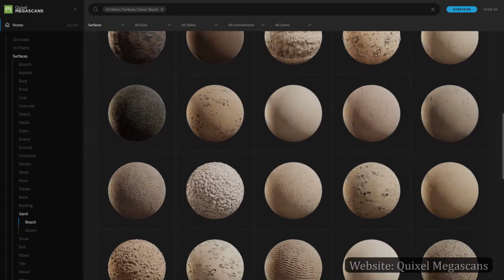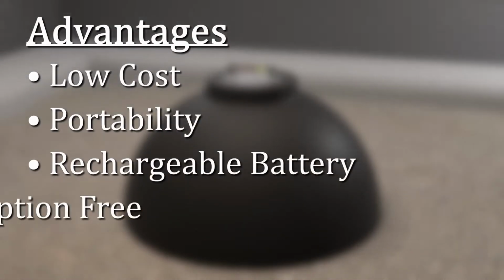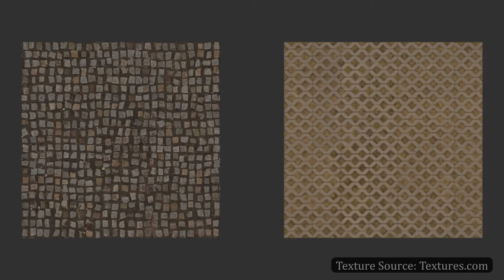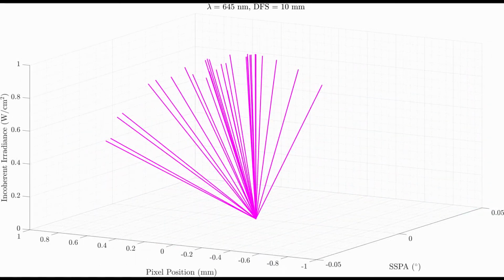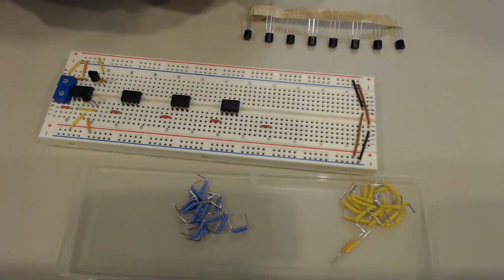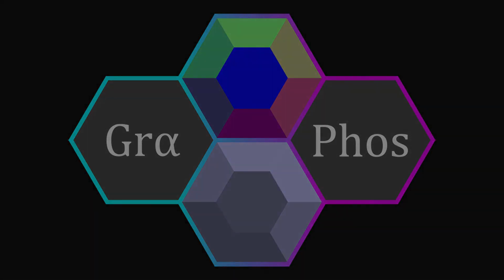Graphos Capstone Video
Trailer for Graphos, our capstone project. Graphos is a texture scanner for application in design, film, gaming, engineering, architecture, and more. The outputs are the necessary components of a material for recreation in computer graphics.
Members:
- Arthur Mendez-Rosales
- Adam Otto
- Colin Mohr
- Dylan Genuth-Okon

All content obtained from other sources referenced in video, except music.